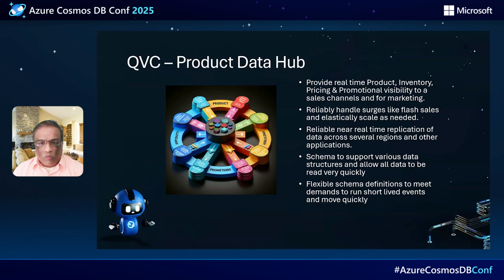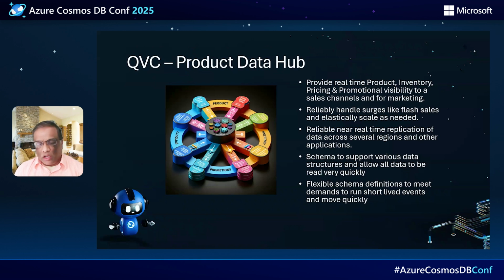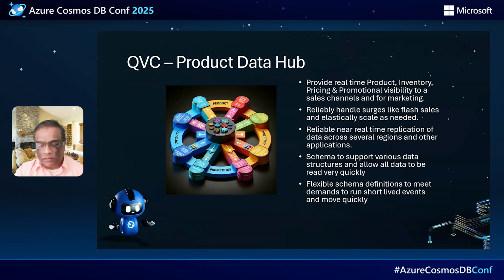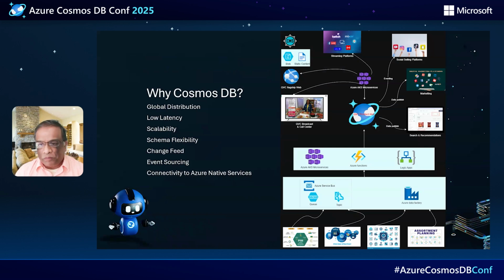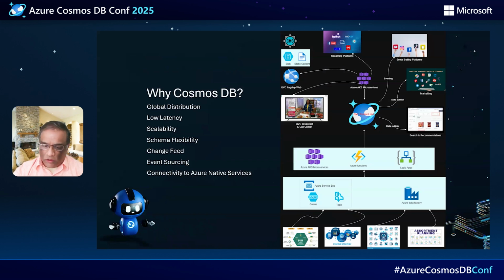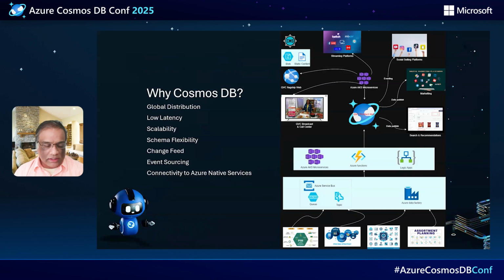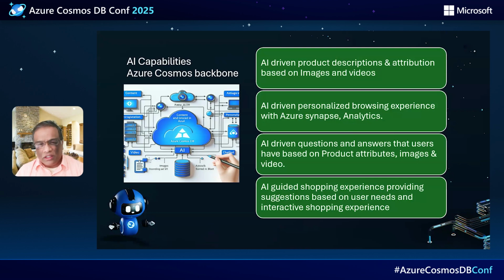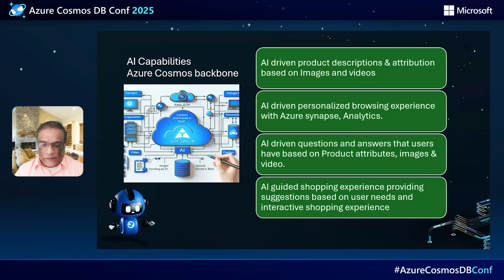Building a Centralized Product Data Hub with Azure Cosmos DB at QVC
Title: Building a Centralized Product Data Hub with Azure Cosmos DB at QVC

Abstract: Building a Centralized Product Data Hub with Azure Cosmos DB at QVC

Discover how QVC leverages Azure Cosmos DB to centralize product, pricing, promotional, and inventory data. This session covers real-time data ingestion, change feed-based inventory updates, and multi-region replication. Learn how QVC integrates Azure Data Factory, Functions, and GraphQL APIs to create a scalable, high-performance product data hub for seamless sales channel integration.

Speaker: Senthil Chandrasuriyan
Bio: Senior Solutions Architect with several years of experience in design & delivery of external-facing web/mobile apps serving millions of requests every hour and sophisticated backend applications.

Azure Cosmos DB Conf is a free virtual developer event co-organized by Microsoft and the Azure Cosmos DB community. This is our fifth Azure Cosmos DB Conf. Sessions are a combination of Microsoft and community delivered. Come and learn more about Azure Cosmos DB. See what others in the community are building.

April 15, 2025 9AM – 12PM PT

🔗 Useful Links